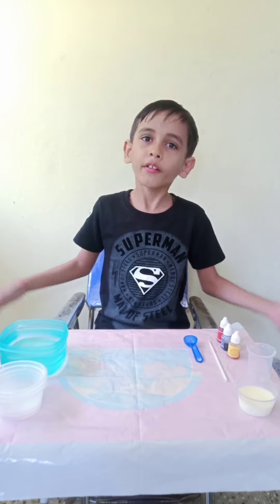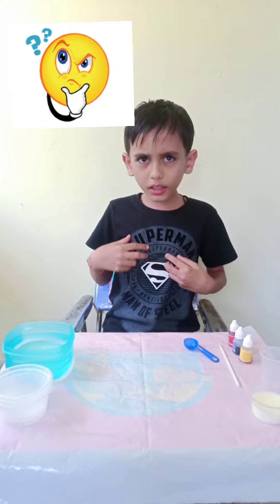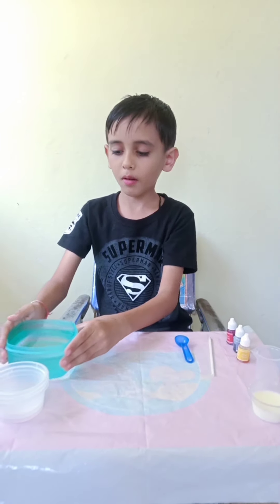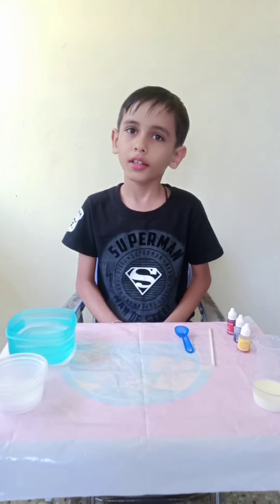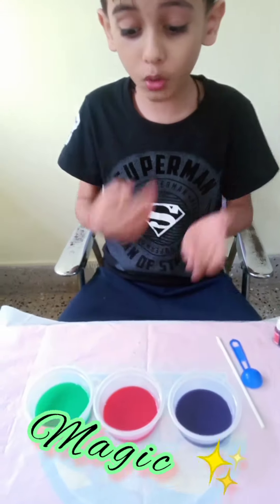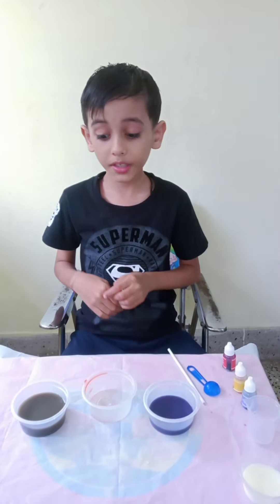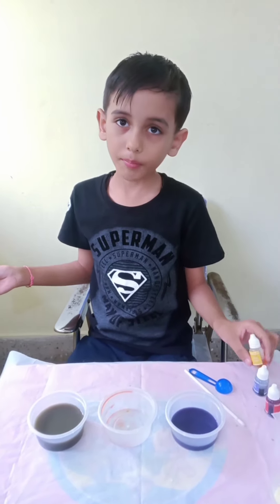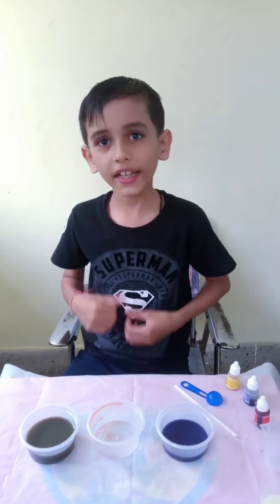let's make colour#kids experiment# fun with science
let's make colour
kids experiment
ultimate science kit
let's learn something different with Arnav